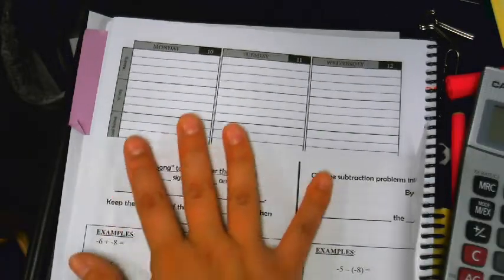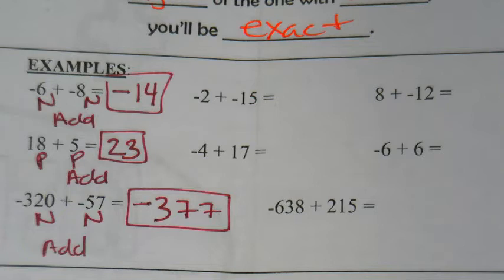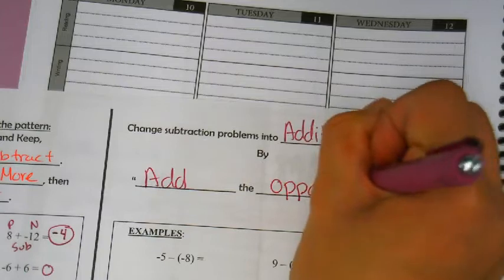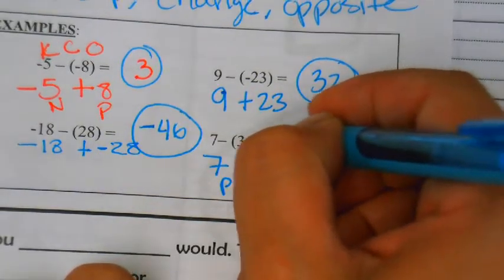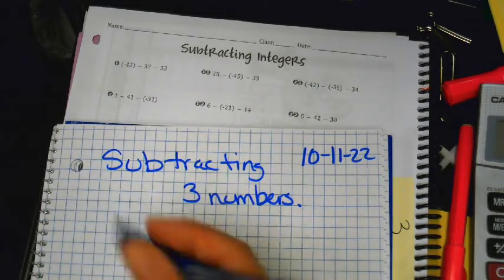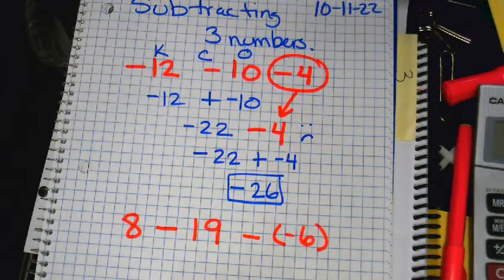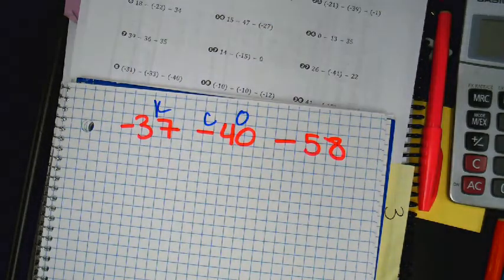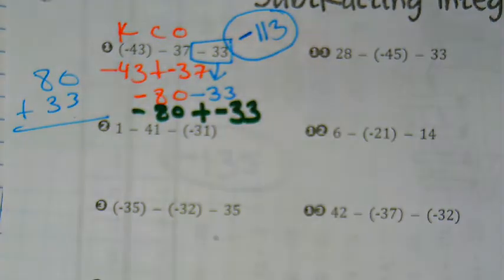Subtracting day 2